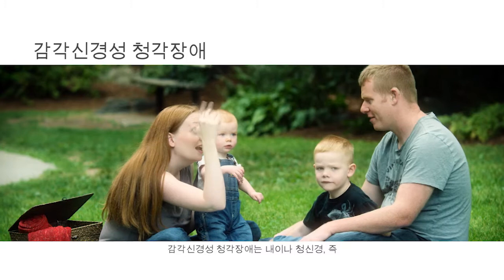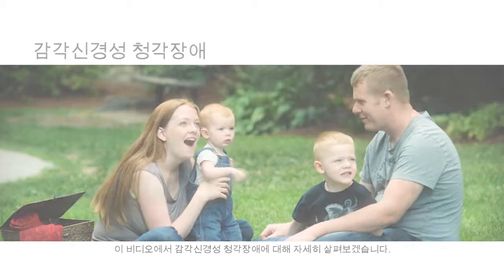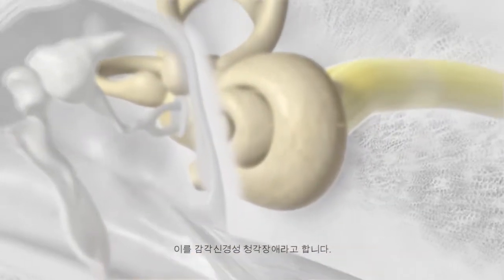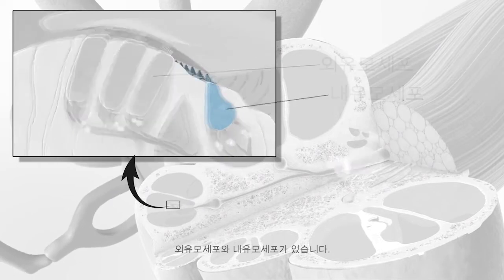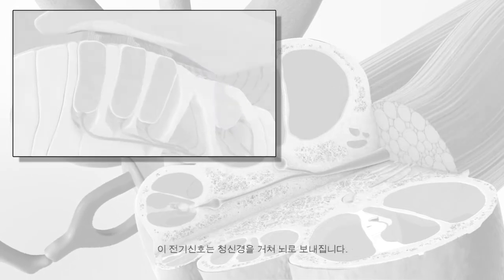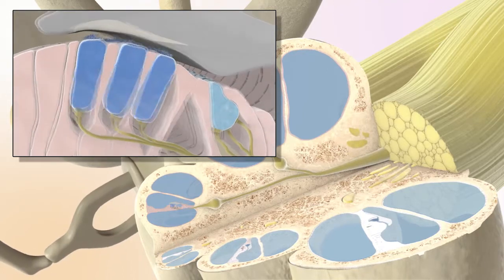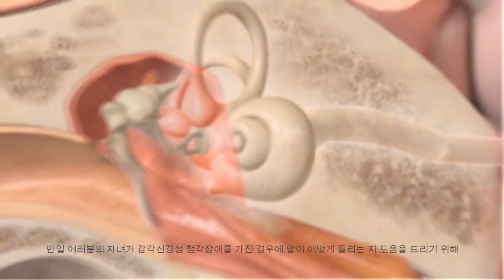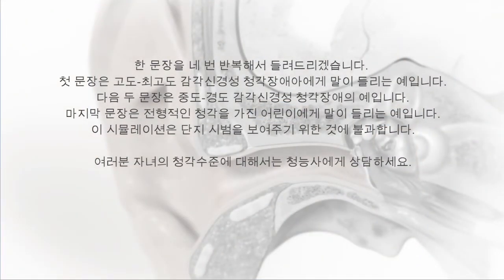감각신경성 청각장애 / Sensorineural Hearing Loss (Korean)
감각신경성 청각장애는 내이나 청신경, 즉 / Sensorineural hearing loss occurs when the inner ear or the auditory nerve does not work properly.